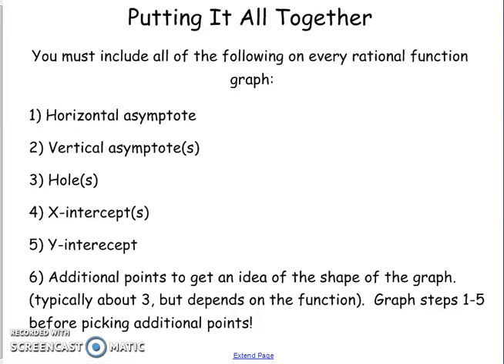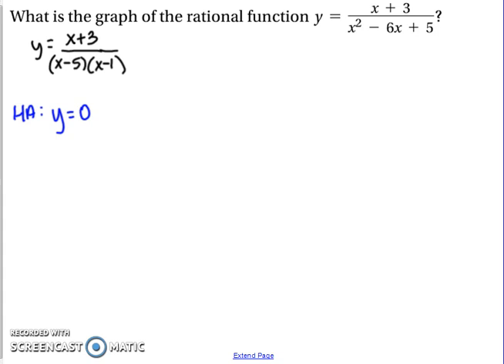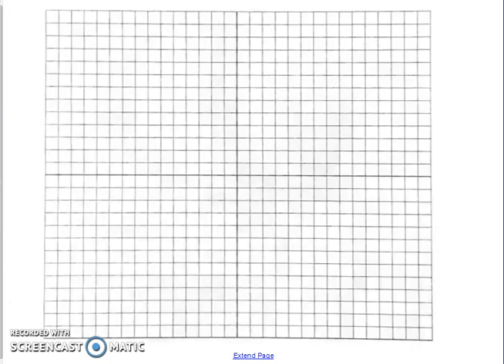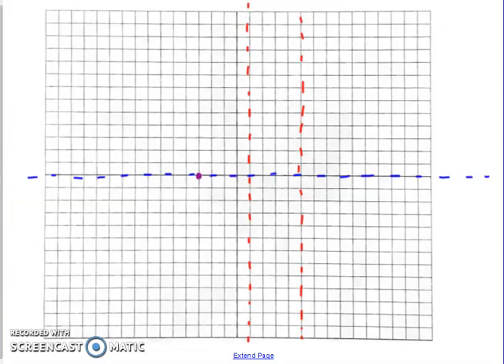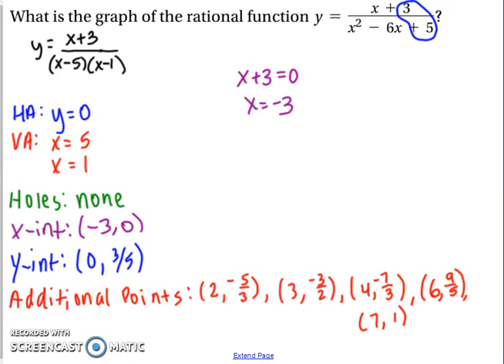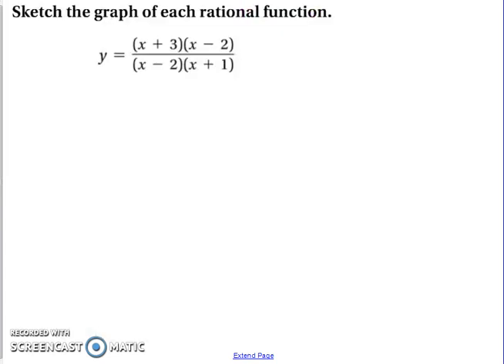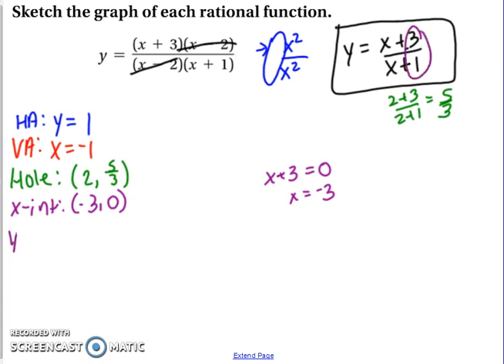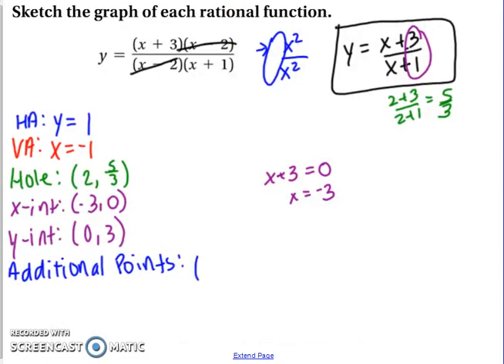Graphing Rationals Part 1